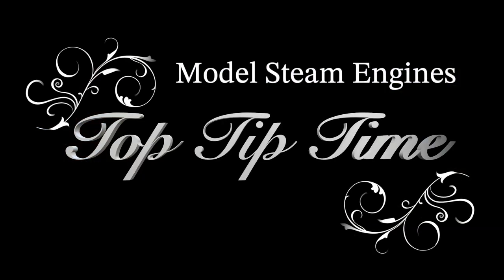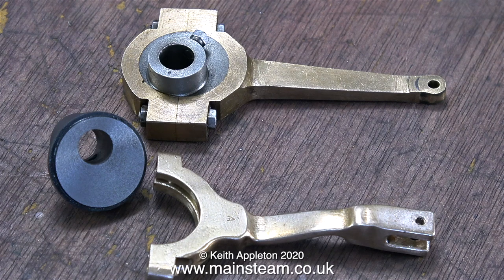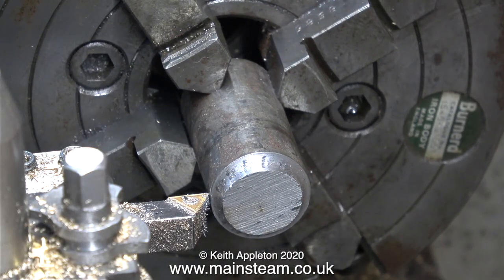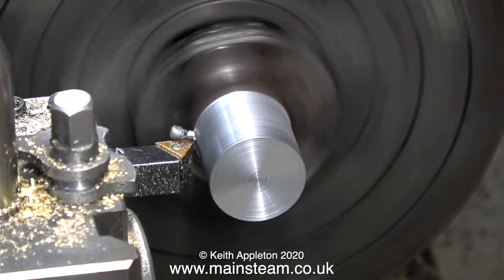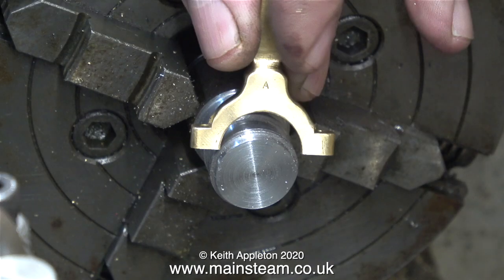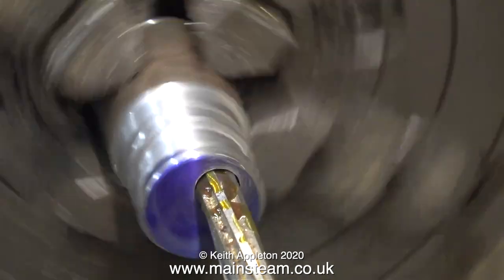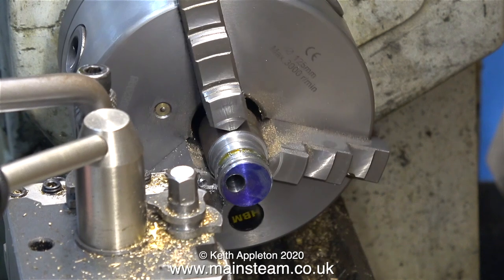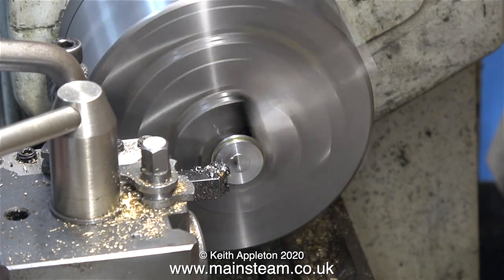MODEL STEAM ENGINES - TOP TIP TIME - PART #7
Model Steam Engines - Top Tip Time - Part #7. Making an Eccentric Sheave for a Stuart Number 8 Fitted with Reversing Gear using a 4 jaw independent chuck. The original Sheaves were machined as a pair and it was impossible to achieve the correct position for the Slide Valve Timing.